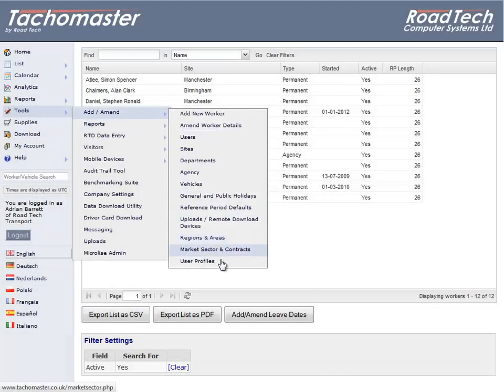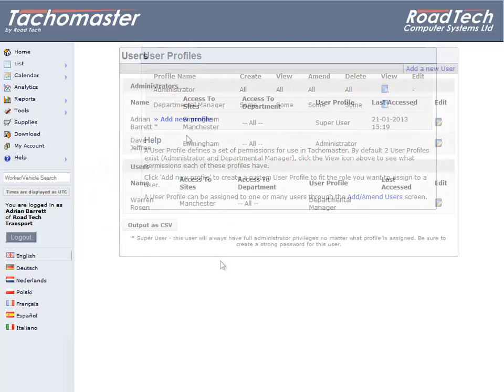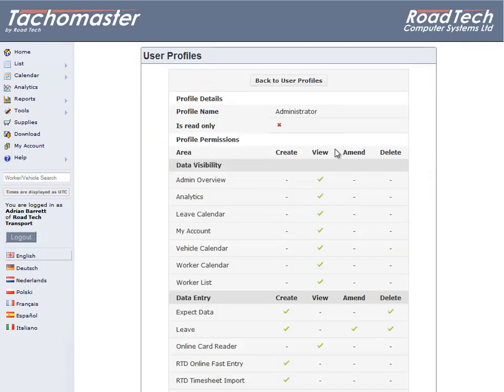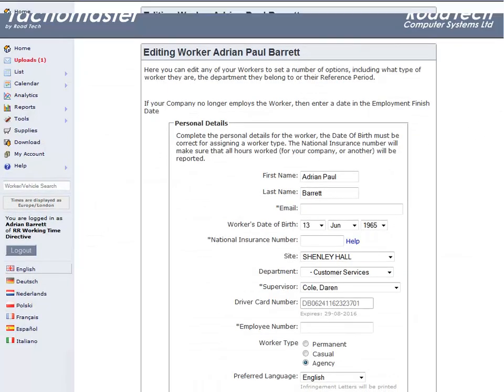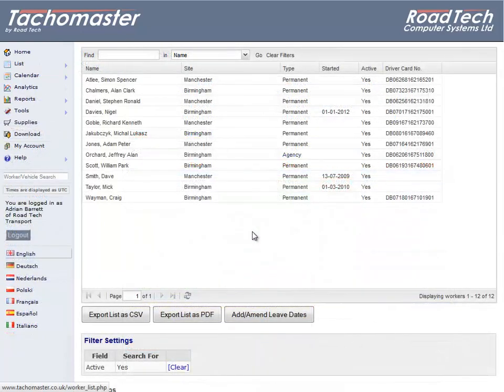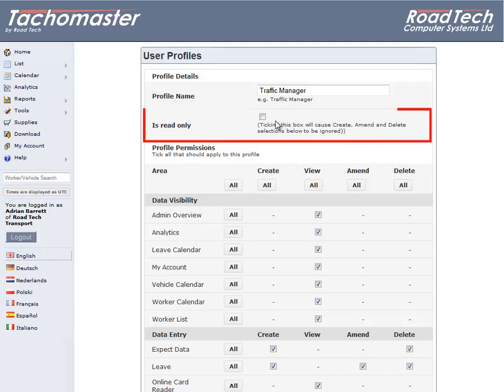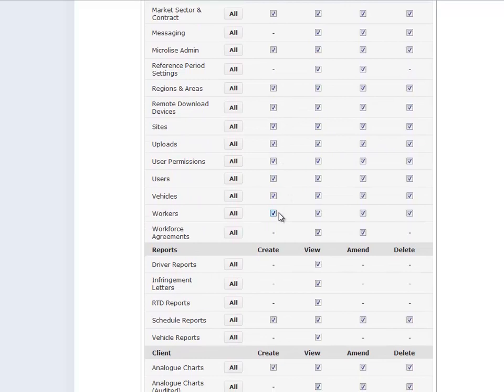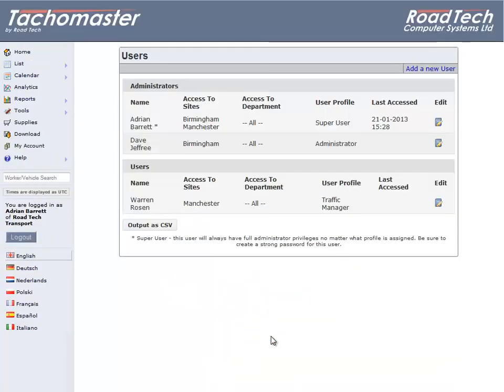User Profiles - Tachomaster Tachograph Analysis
- Tachomaster - the market leading Tachograph Analysis solution. This tutorial explains how to create user profiles in addition to Administrators and Departmental Managers